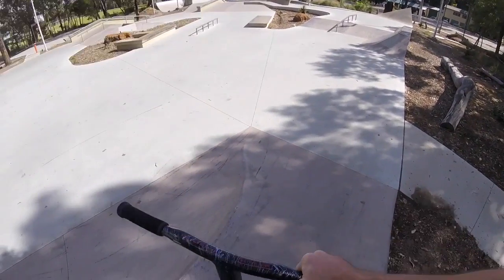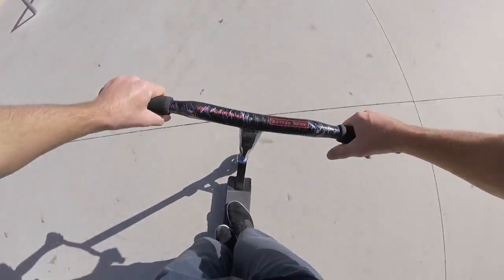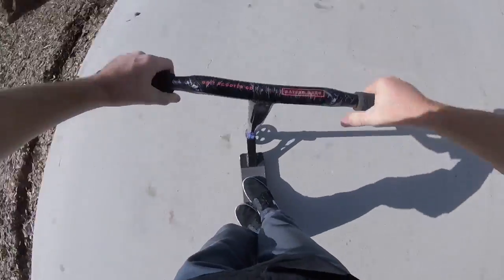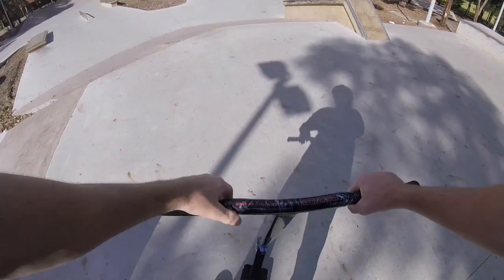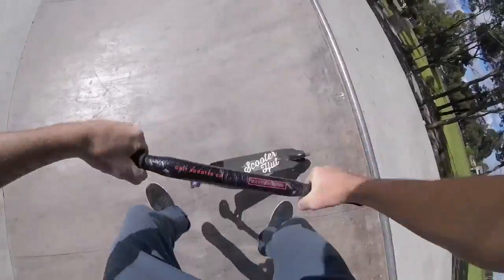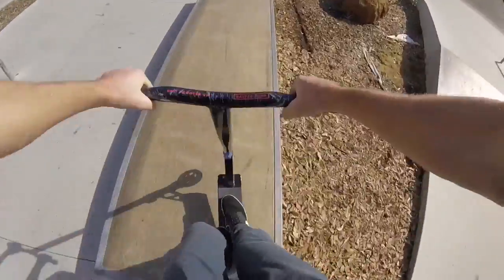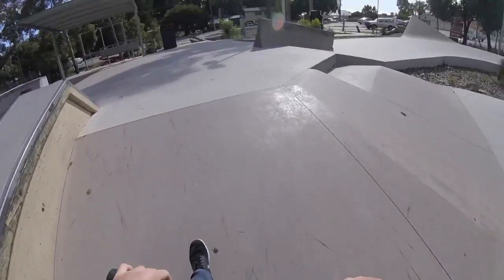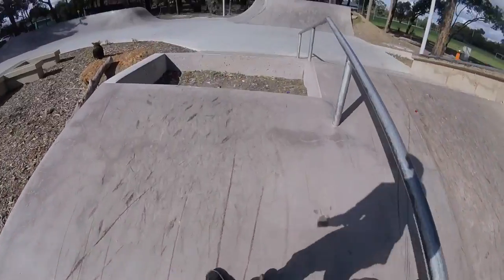WEBISODE 10: NOTHING TO SPECIAL !!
Have not being riding much due to a sore back and working alot went for a roll with the boys down to some random skatepark and got my Go Pro out before they came and had a little warm up session

Instagram; @Dylanvanpadua
Twitter; @Dylanvanpadua
Facebook; DylFilms